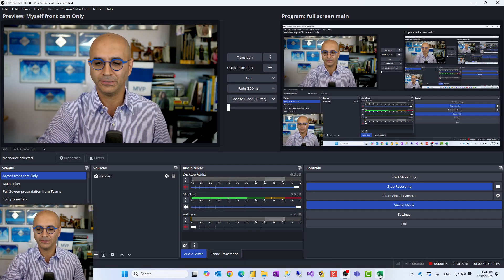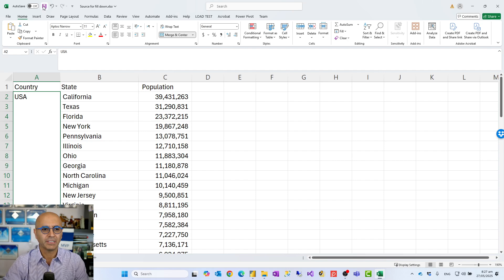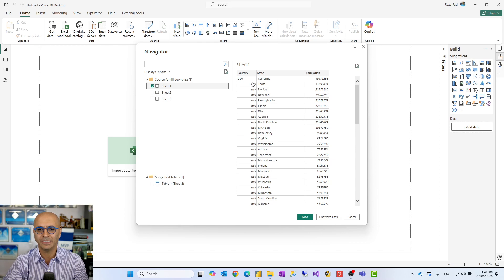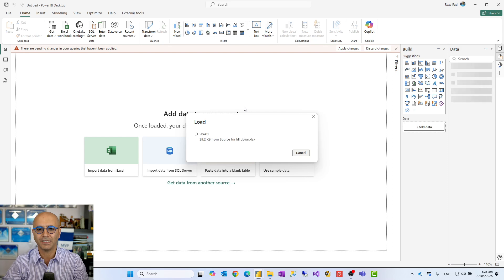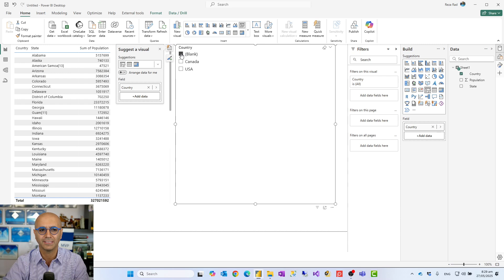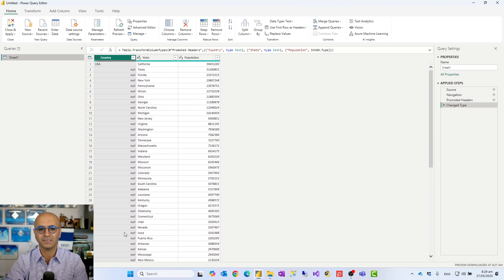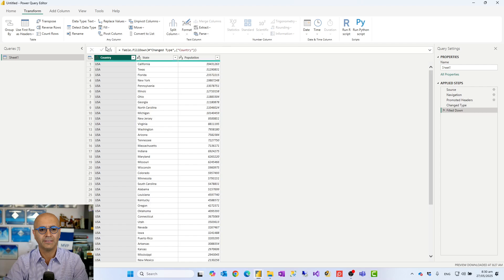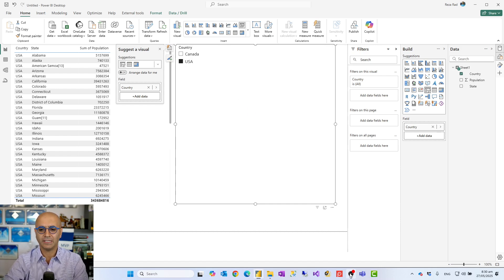Working with Merged Cells from Excel in Power BI using Power Query Fill Down Transformation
When you have Merged Cells in Microsoft Excel file, the data loaded in Power BI won't have all the values. there is a simple Data transfomration in Power Query which you can use in this scenario. the same transformation is also avaialble in Microsoft Fabric Dataflows as part of Data Factory.